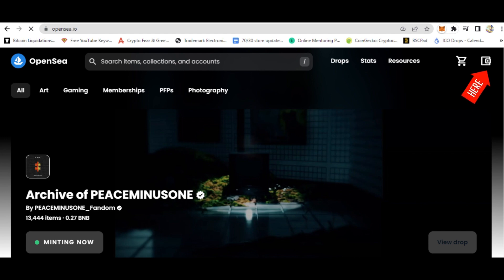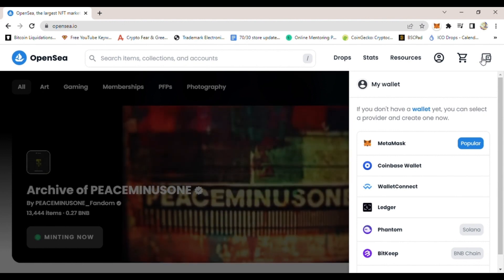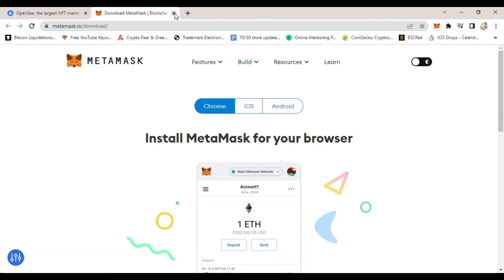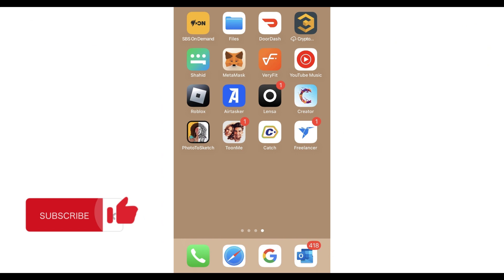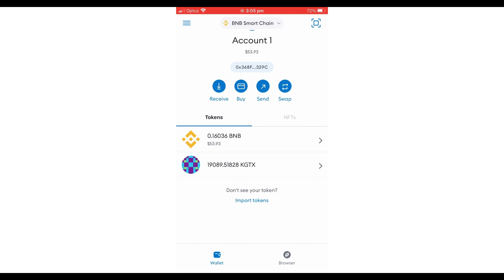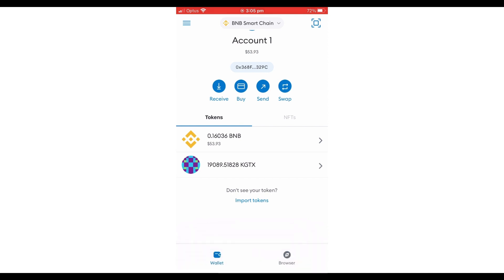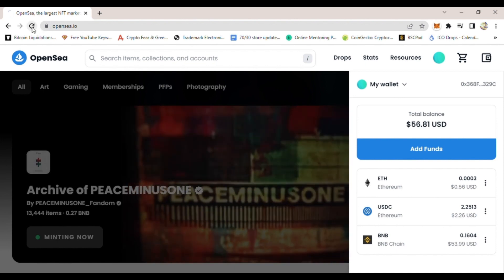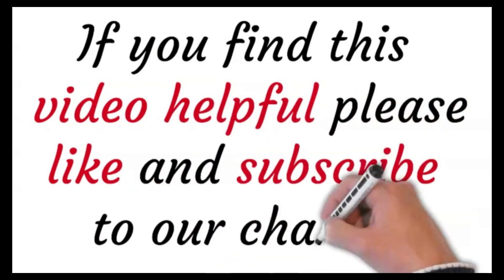How To Connect Metamask To Opensea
In this video, we'll show you step by step on how to connect Metamask  to Opensea. Opensea is a great tool that lets you access your Ethereum and ERC20 tokens from anywhere in the world.

If you're interested in using Opensea, then this video is for you! We'll show you how to connect your Metamask account to Opensea and how to use the Opensea platform. Opensea is a great tool that can help you access your Ethereum and ERC20 tokens from anywhere in the world!